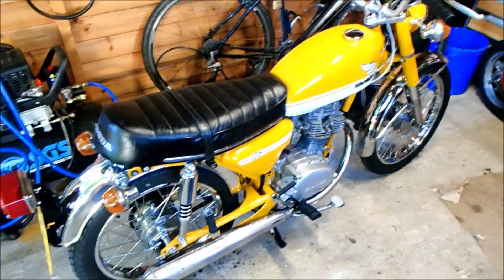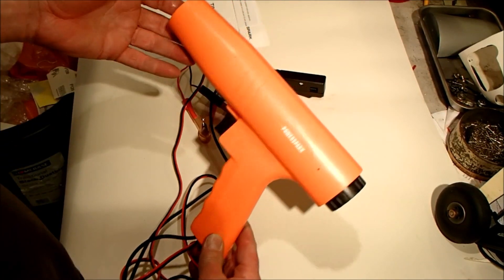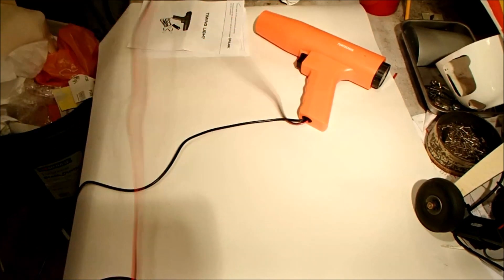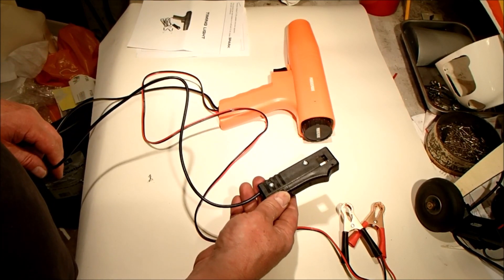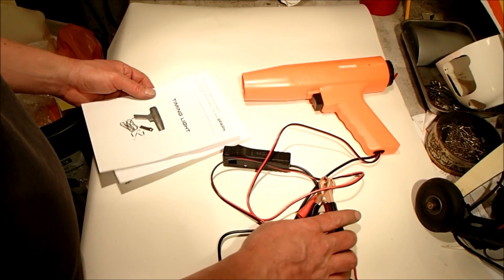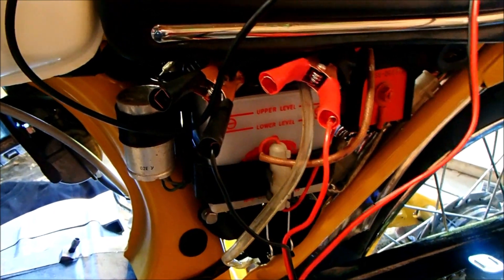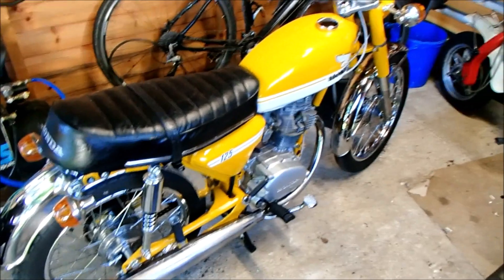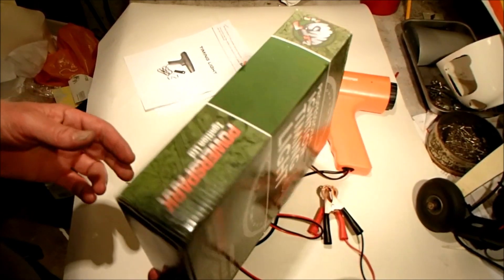eBay Powerspark ignition strobe timing light gun review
Reviewing the £18 eBay powerspark TL100 ignition strobe timing light gun. 6v or 12v compatible. sutable for both voltages and worked on my 6v motorcycle. perfect for classic cars and bikes. helped me with my vintage points set up so i thought i would do a quick review. reviews auto light volt volts